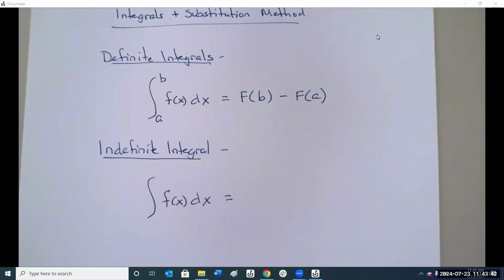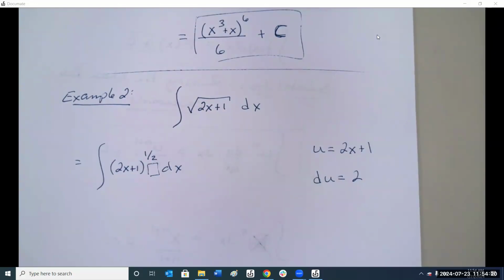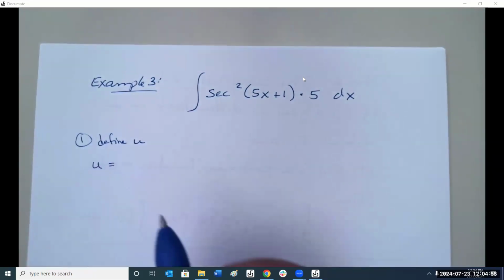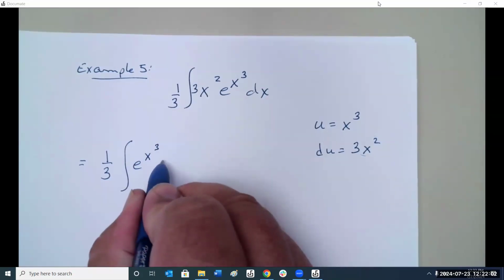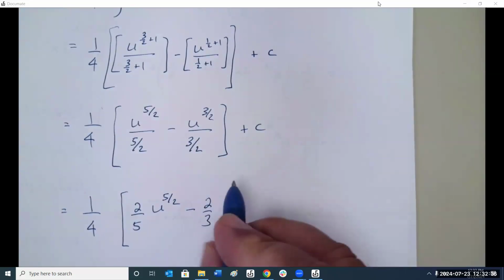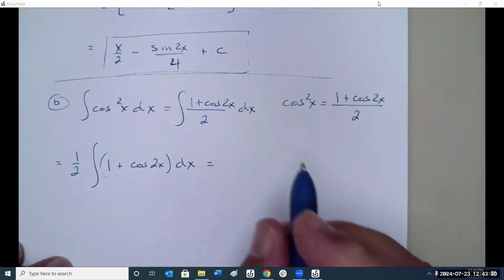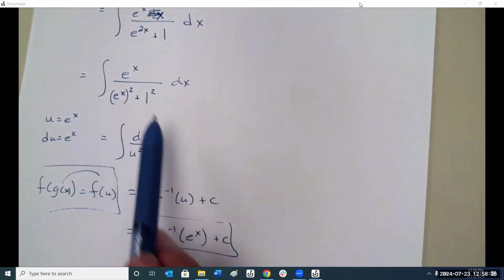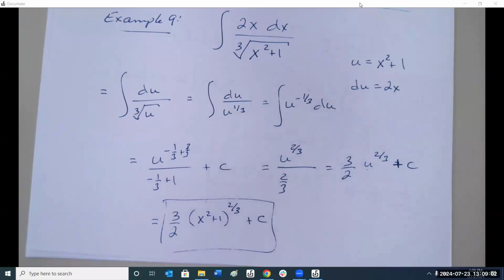MATH 2413 CH 5 SEC 5 Indefinite Integrals + Substitution Method